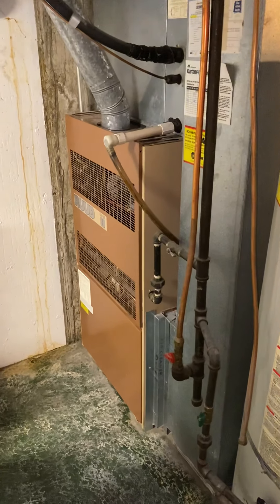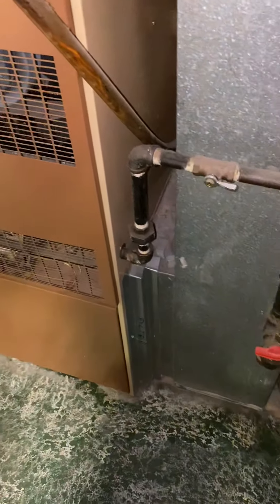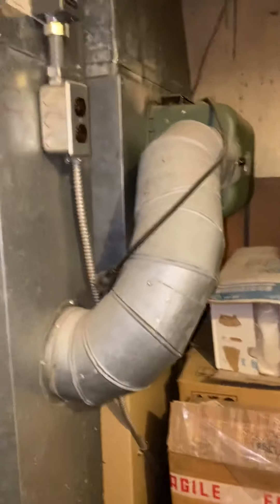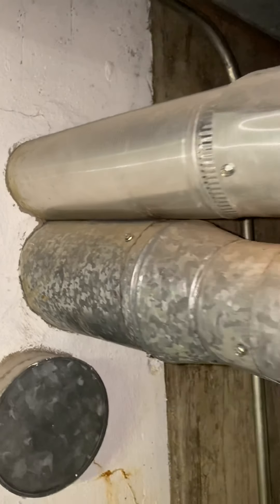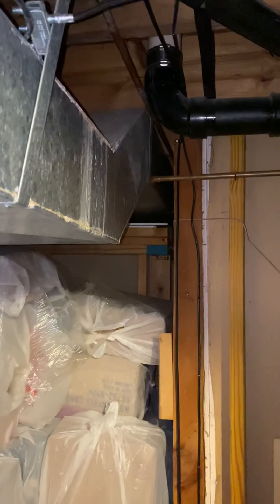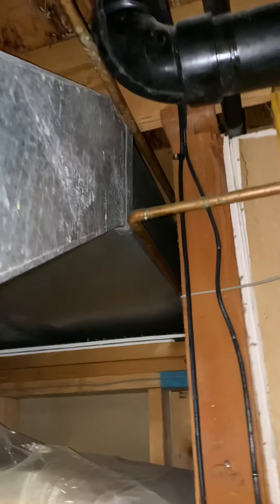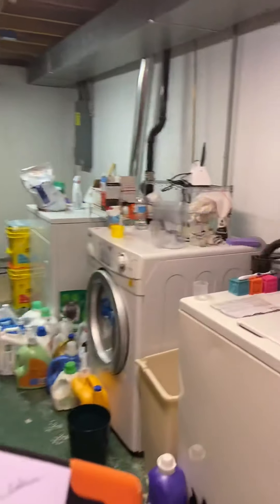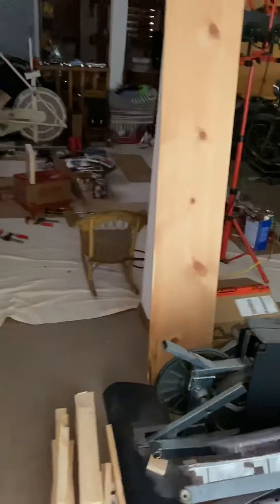JL Lebrun Furnace 07.01.20